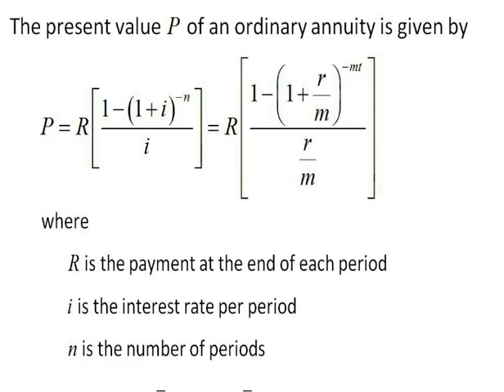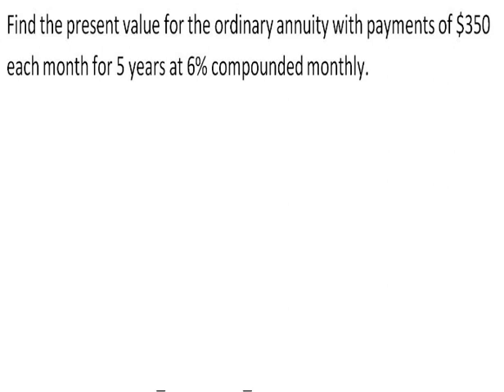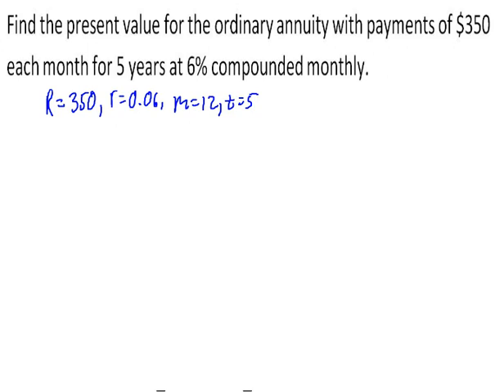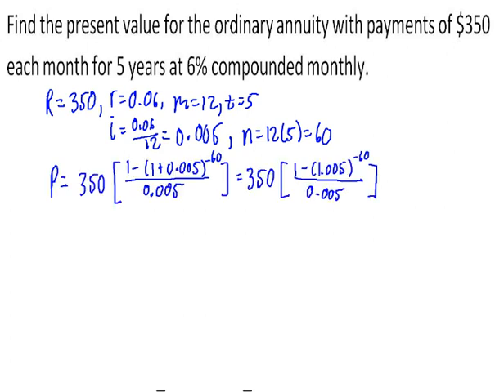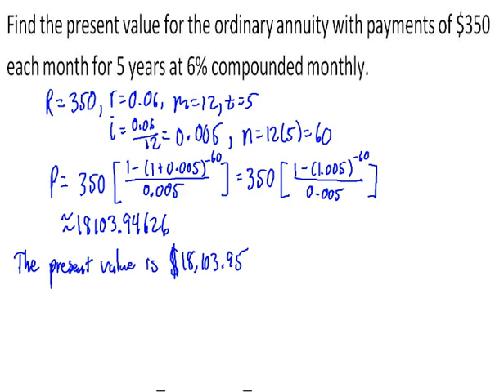MAT 1460 presentordinary